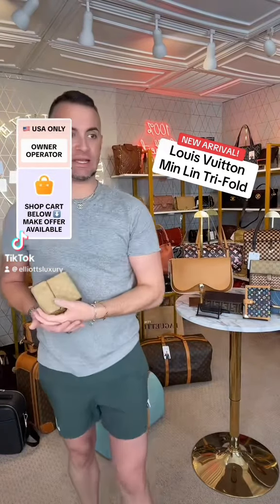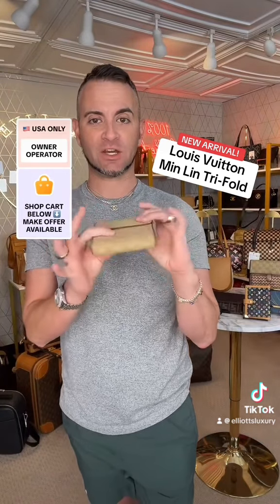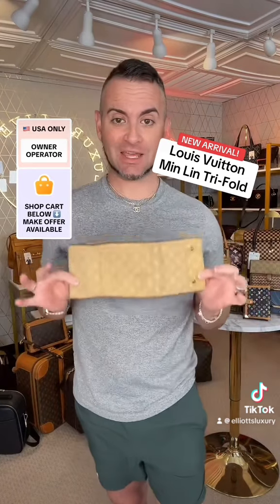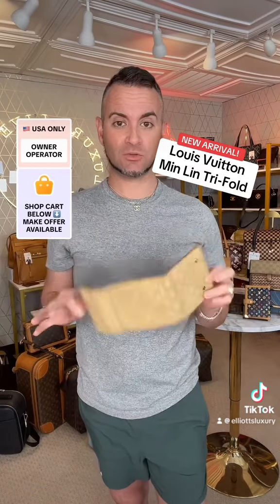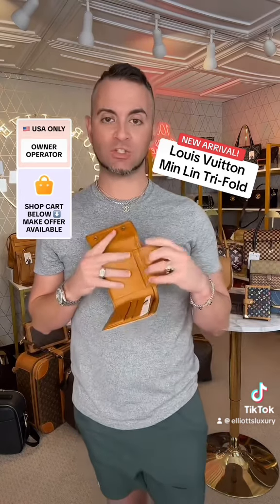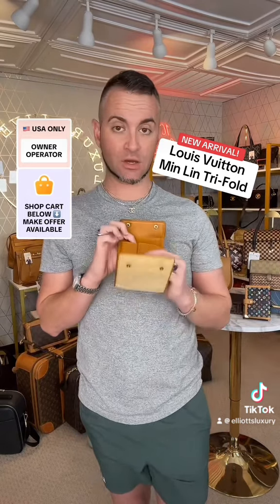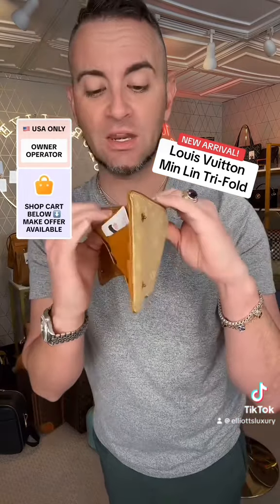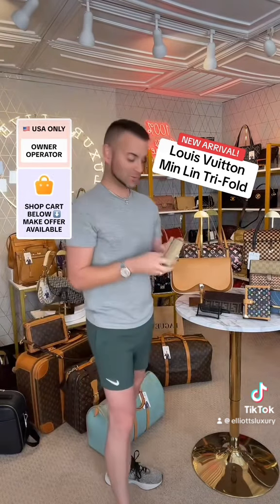Buy This Louis Vuitton Min Lin Tri-Fold Wallet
✨ Just added this stunning Louis Vuitton in Butterscotch Min Lin Tri-Fold Snap Wallet to the shop! ✨ She’s in incredible condition, especially for her age and era. If you’re looking for a vintage gem to add to your collection, this beauty might be the perfect fit! 🌟